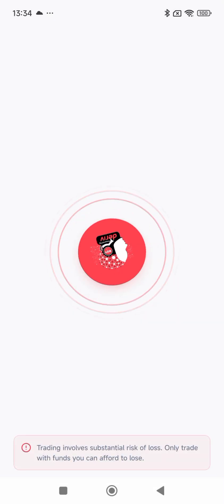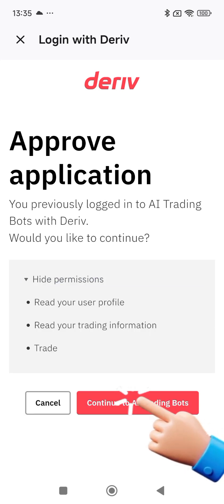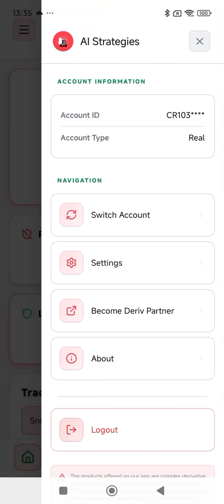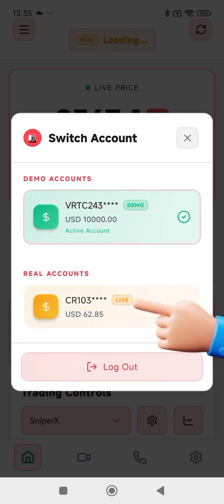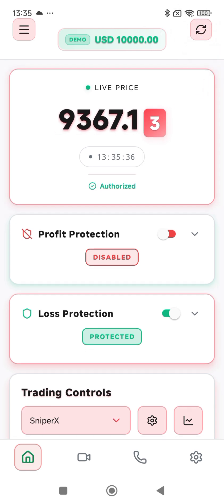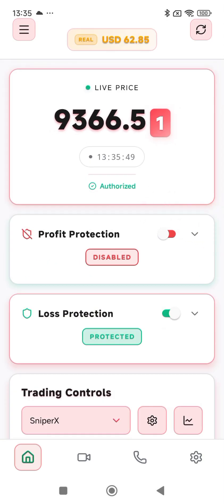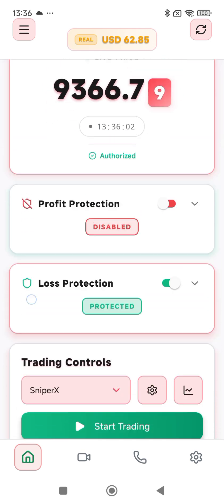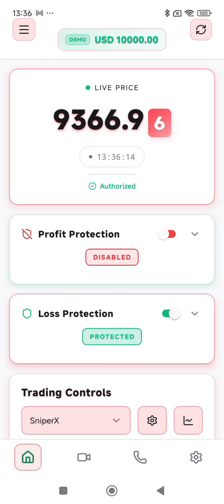How to Switch From REAL to DEMO Account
This is how You can Switch Between Real and Demo Account inside The Deriv Trading Bots Powered By Deriv APP